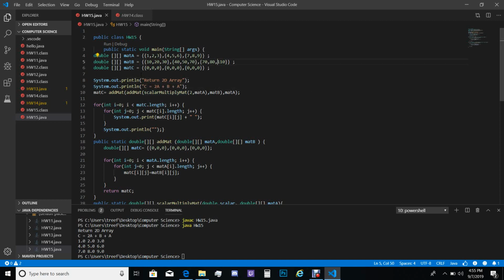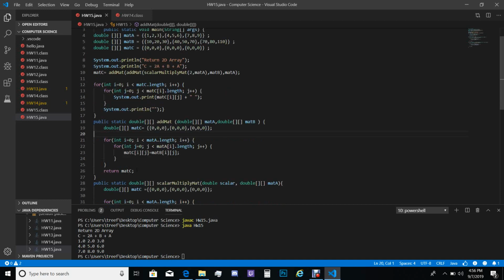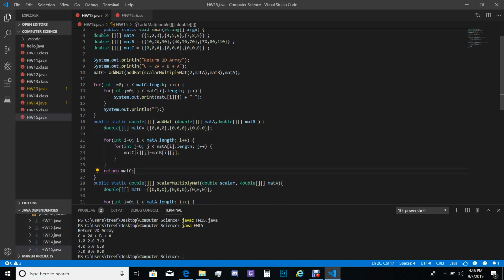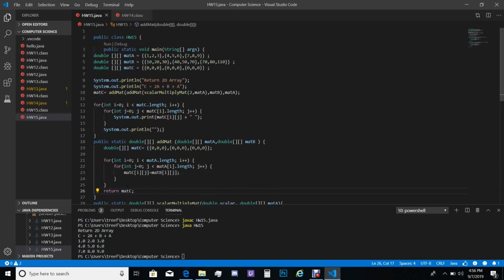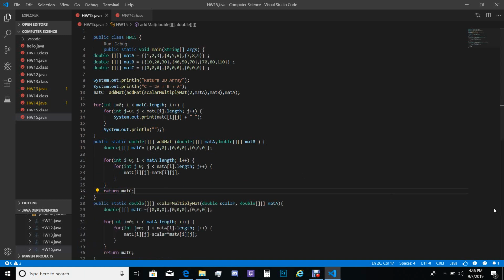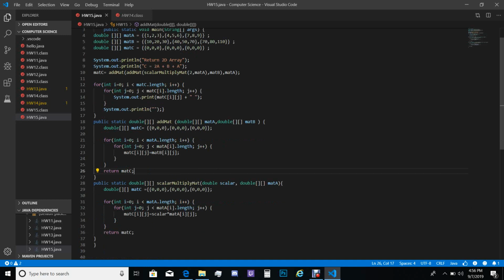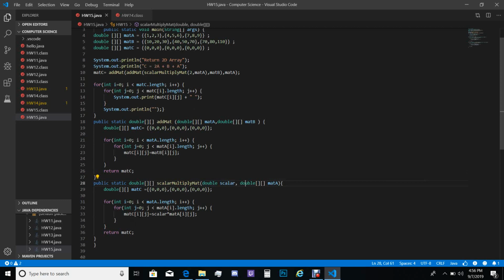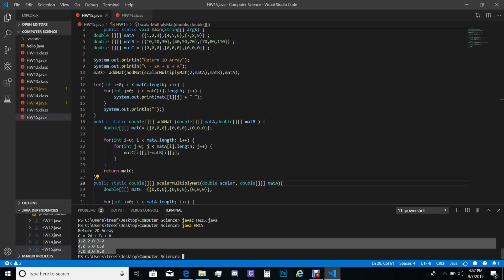HW 1.5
In this video we go over how to implement matrices into java and how to run various mathematical functions on them